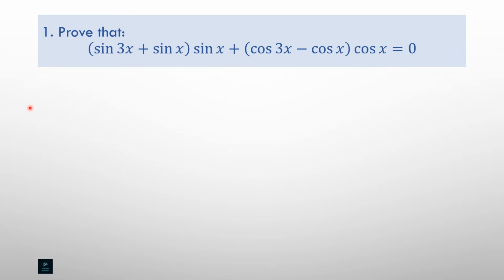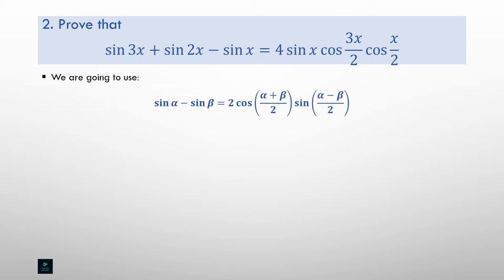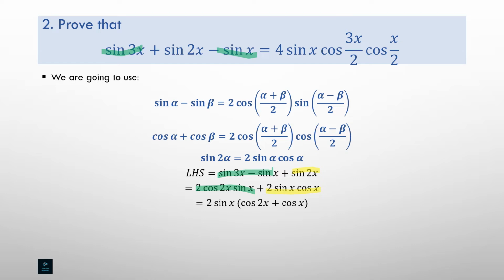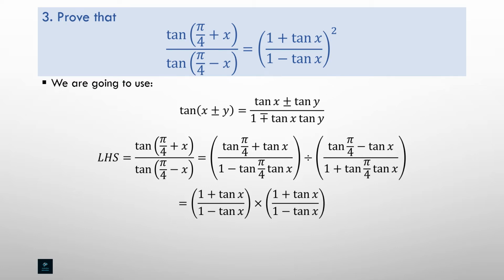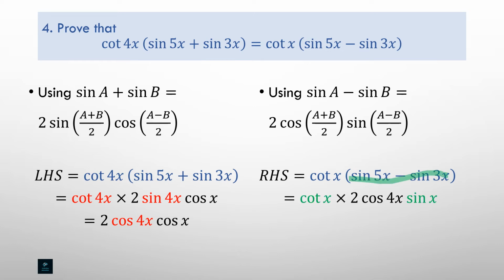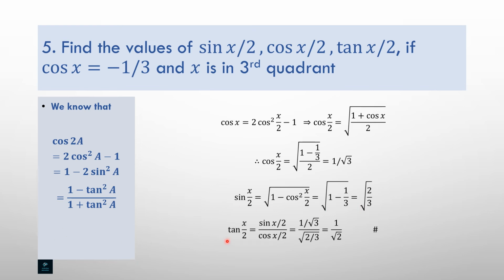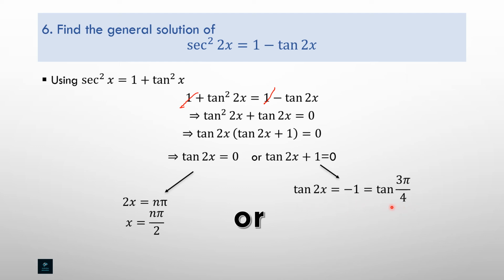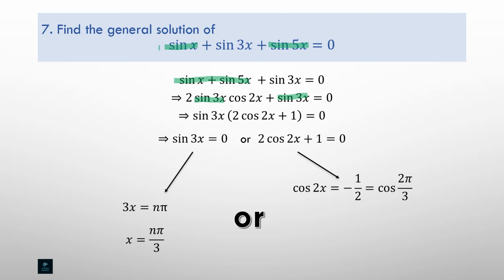Solved Examples - Trigonometric functions – Class 11 Math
This video contains some solved examples in the chapter “Trigonometric functions” for students of class 11 CBSE.

Class 11 Trigonometric functions,
Class 11 Trigonometry,
Trigonometric functions,
Trigonometry,
Trigonometric equations.
Trigonometric functions cbse
class 11 math
math